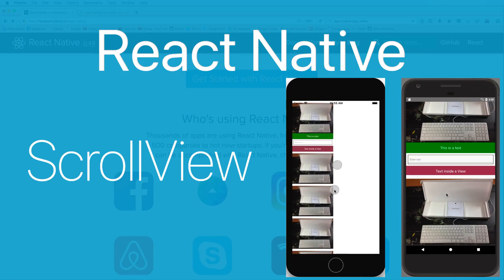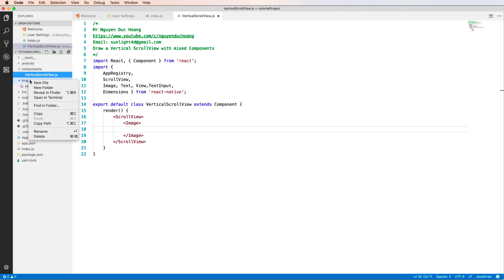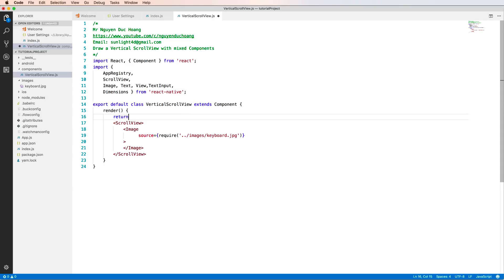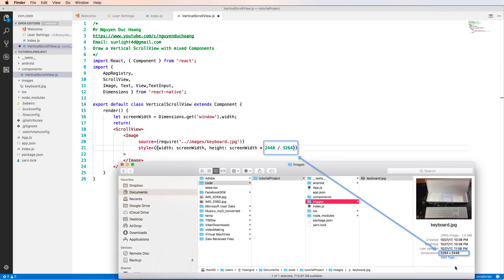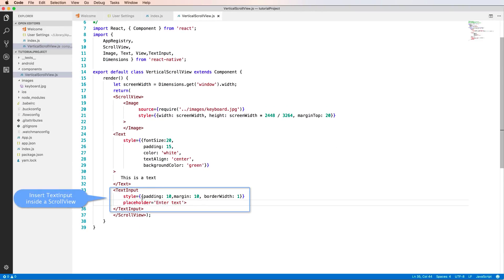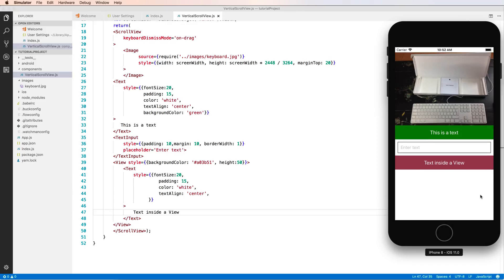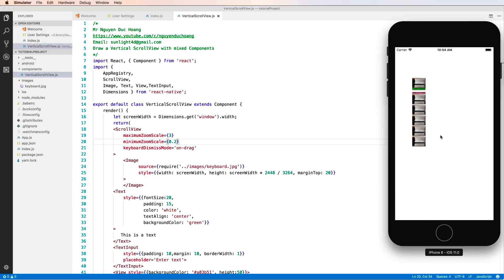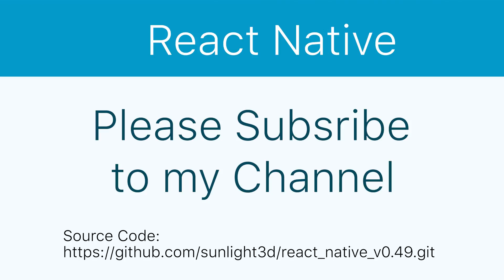14-ScrollView#1.Draw a basic ScrollView with mixed Components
This video guides you how about how to work with ScrollView in React Native:
- Define a vertical ScrollView and add multiple Components inside it.
- Add Text, TextInput, View, Images inside ScrollView.
- Add maximumZoomScale, minimumZoomScale to enable Zoom by pinch. This is only applied for IOS.
- Configure keyboardDismissMode props to dismiss Keyboard when touching ScrollView.